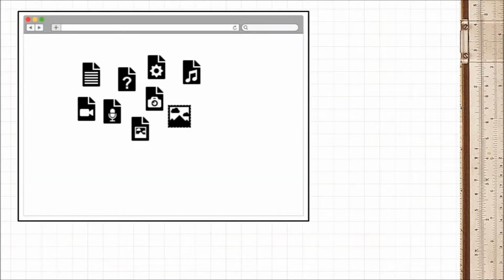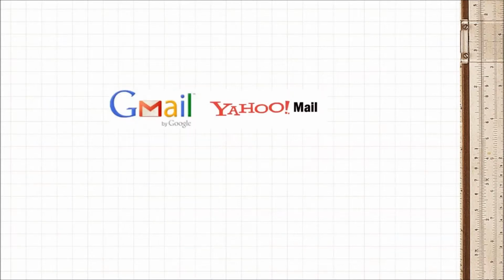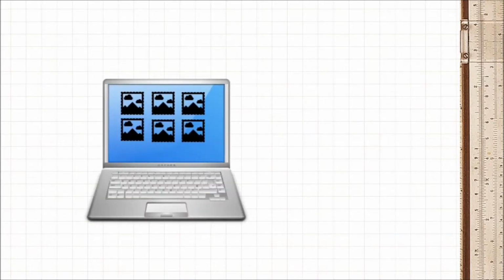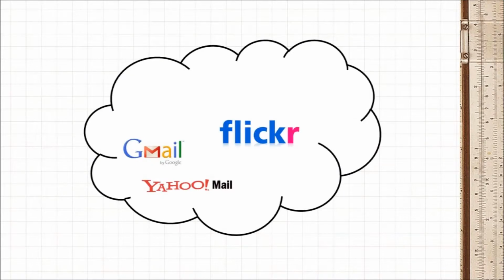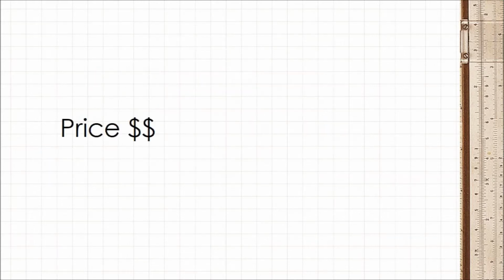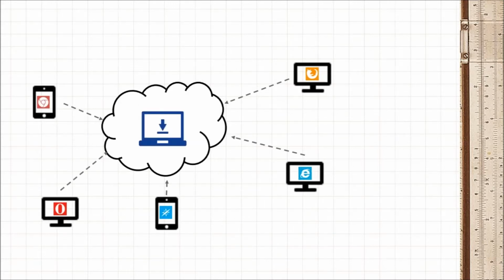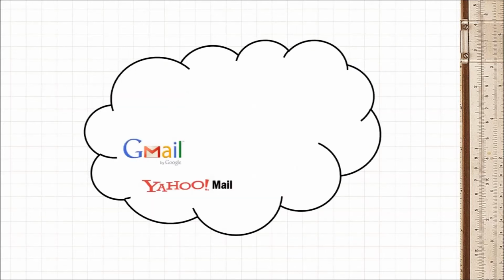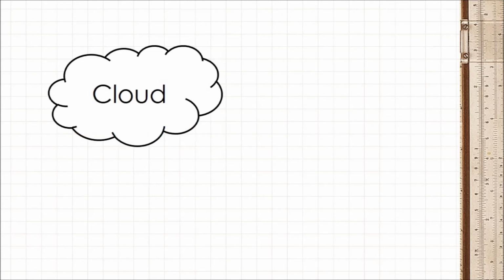What is Cloud Computing - are you already using it?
What is cloud computing? Do we use it? How to use it?
Understand cloud computing. Gmail, flickr,
What's different in cloud computing?
Service offered by cloud?

@SimpliFly we bring you tutorials on educational topics that benefit you in your professional journey. Also we keep you abreast with latest tech happenings and various topics in the internet world.

More about Internet from SimpliFly